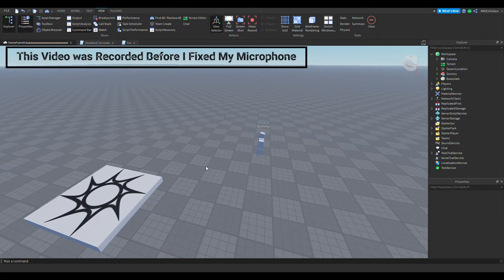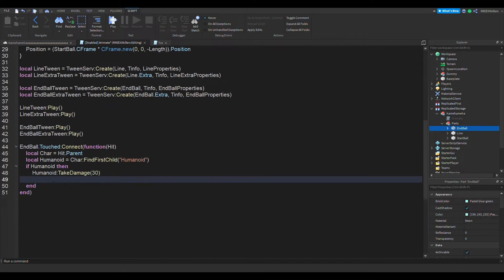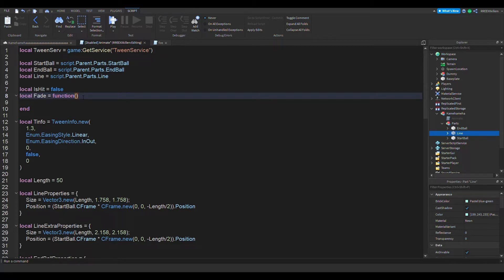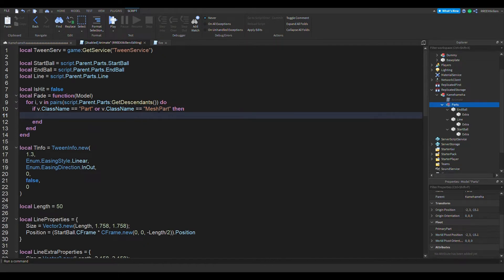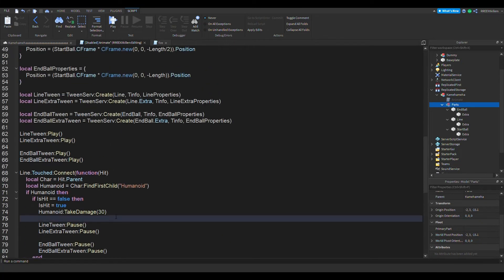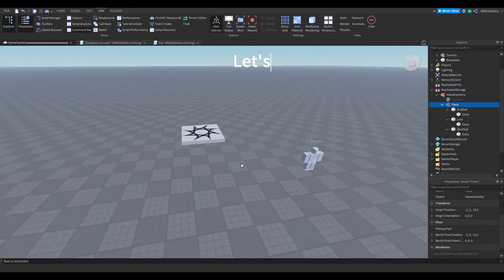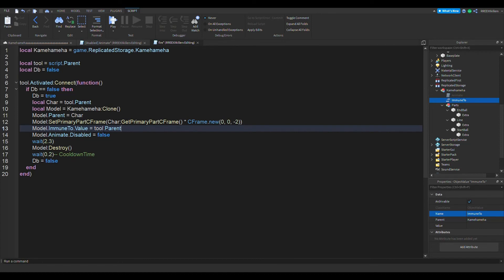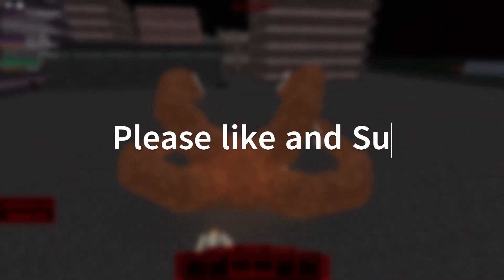How to make Kamehameha in Roblox Studio (Part 3)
This is also another fun and easy tutorial.

Part 4: Not Posted Yet